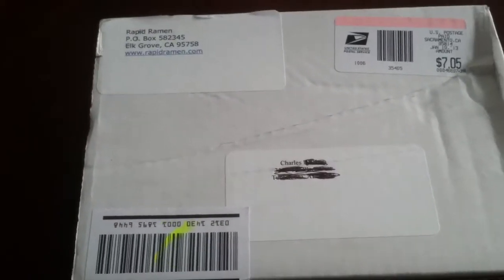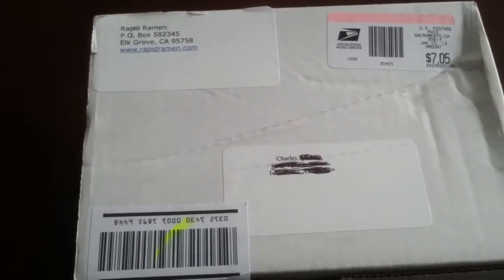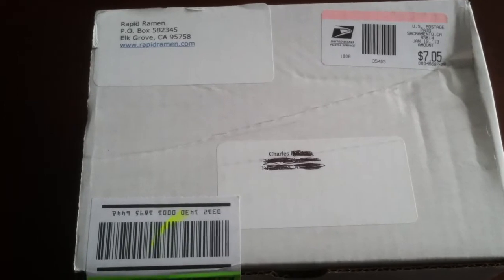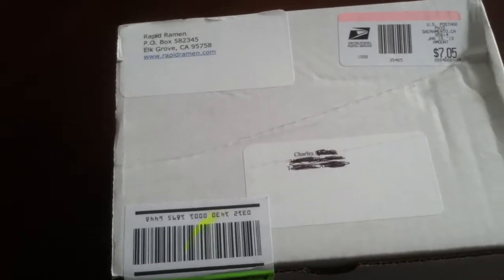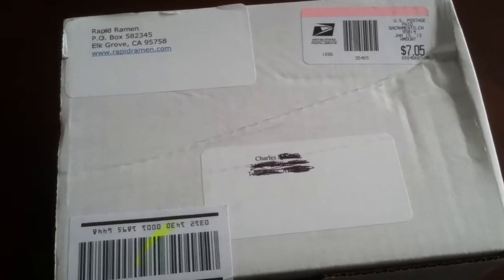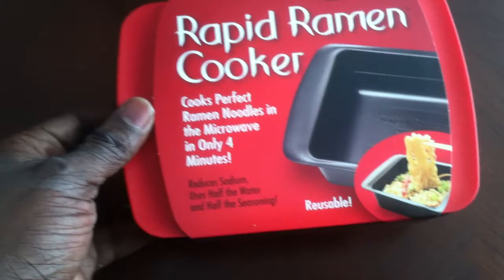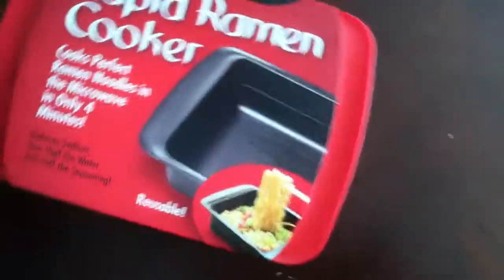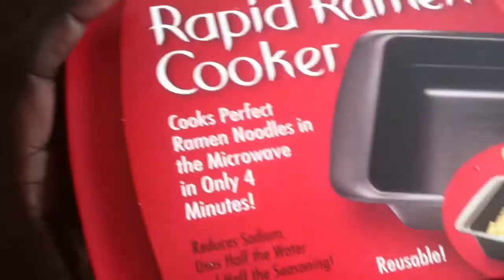068.MOV Rapid Ramen Cooker Unboxing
Rapid Ramen Cooker Unboxing by Stop IT Charles